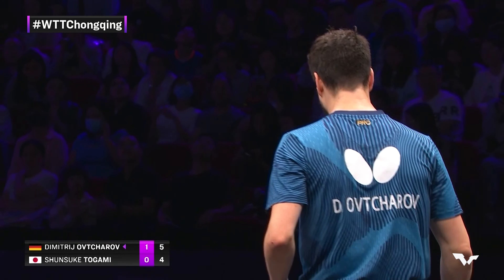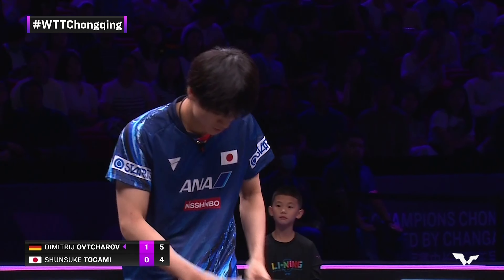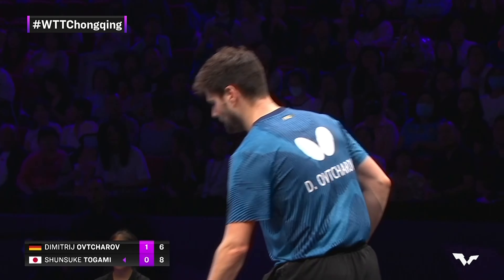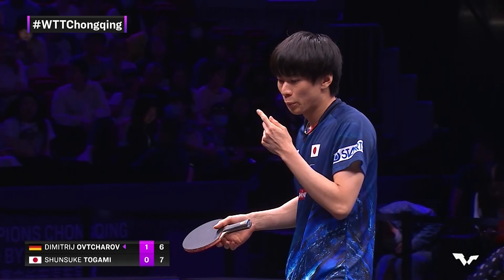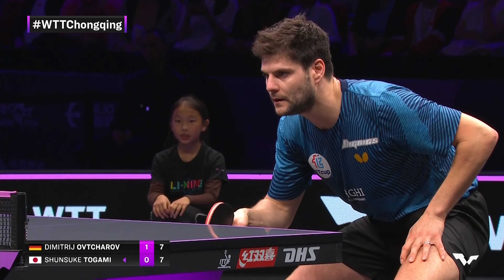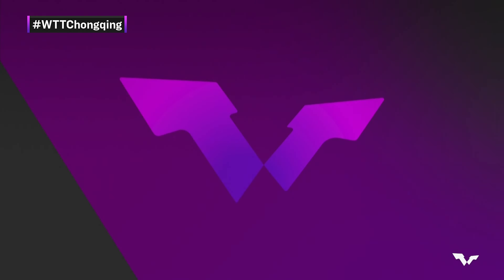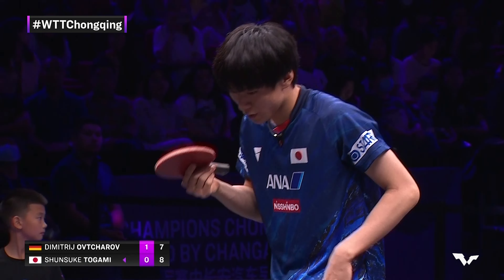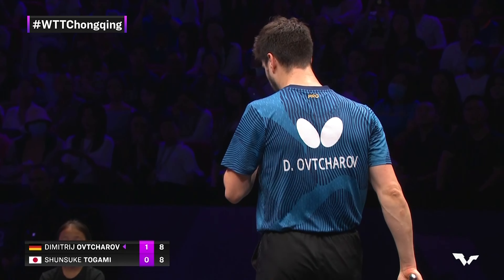FULL MATCH | Shunsuke Togami vs Dimitrij Ovtcharov | MS R32 | WTTChongqing 2024